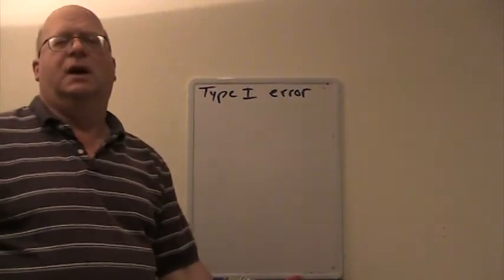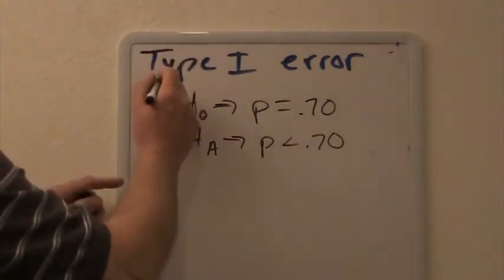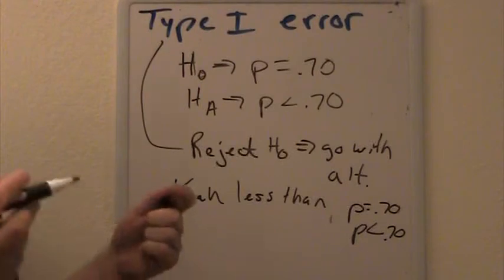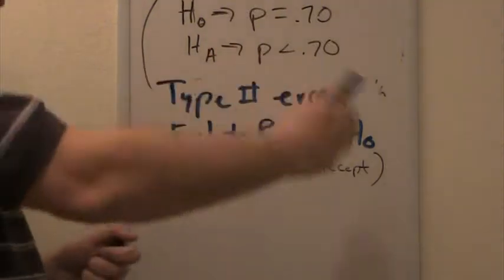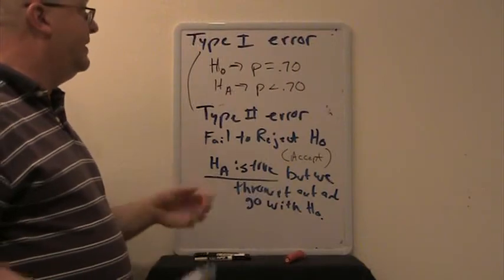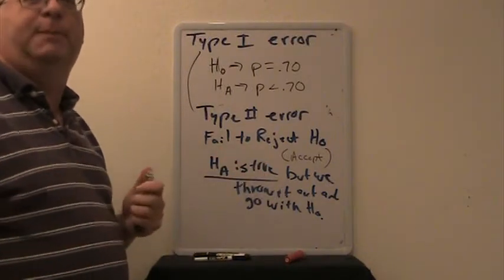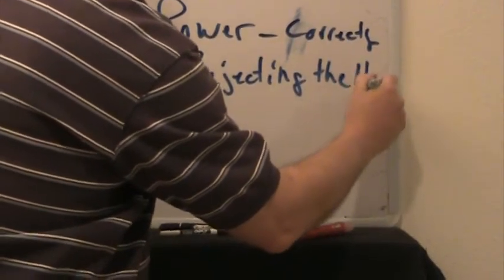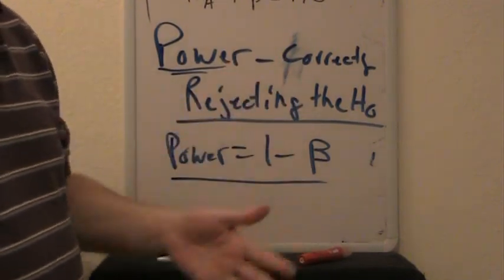Type 1 & 2 errors in stats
sec 9.1 in text TPS